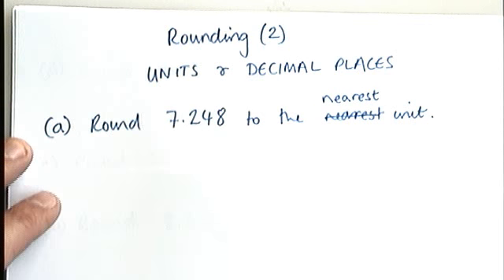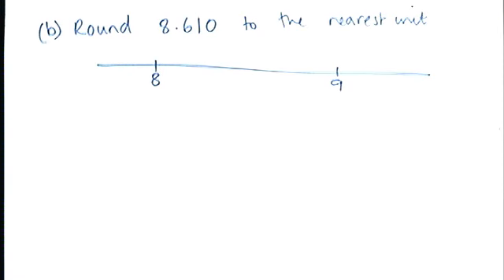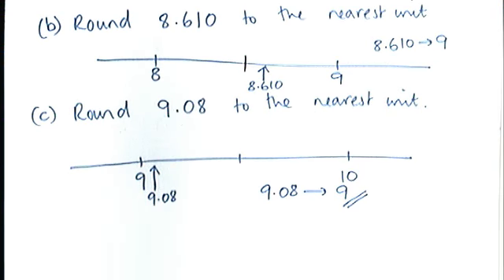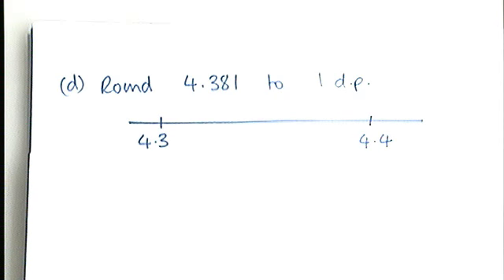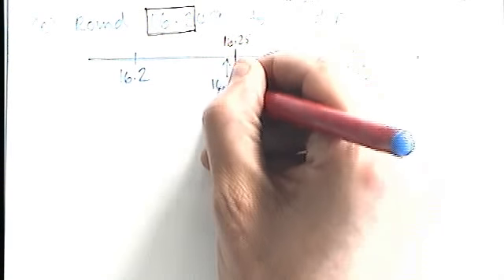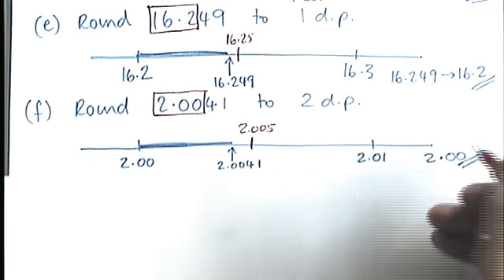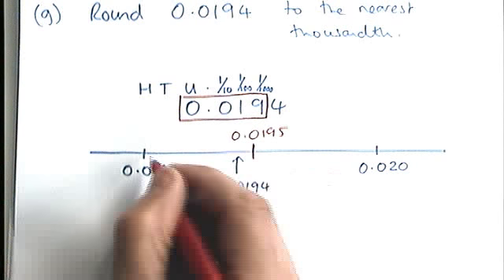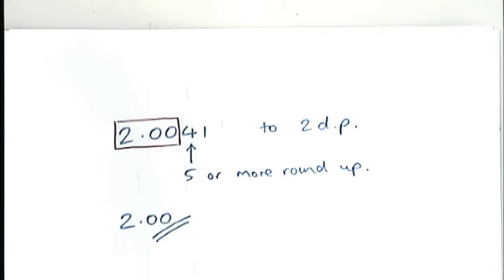How to - round numbers to 1, two or three decimal places